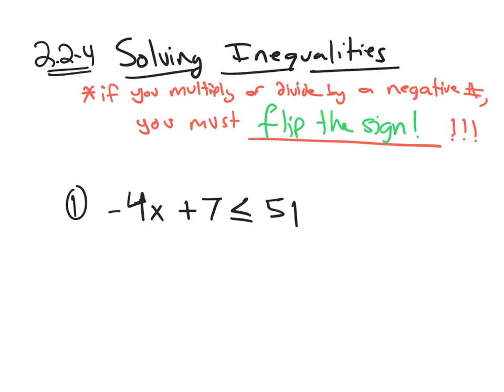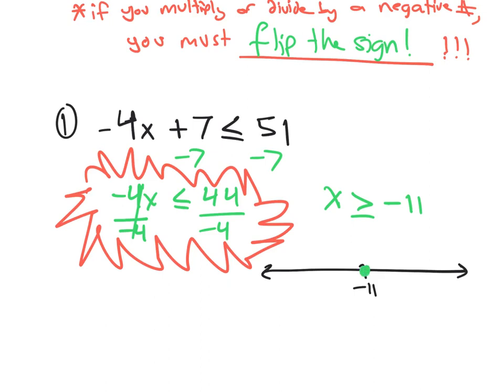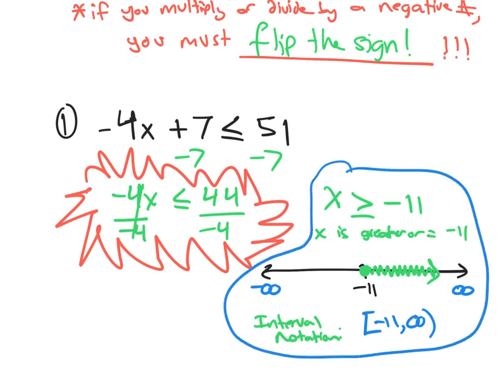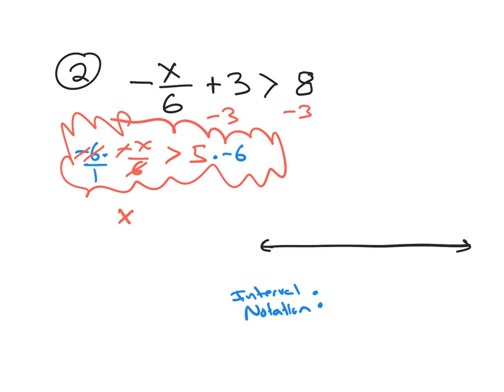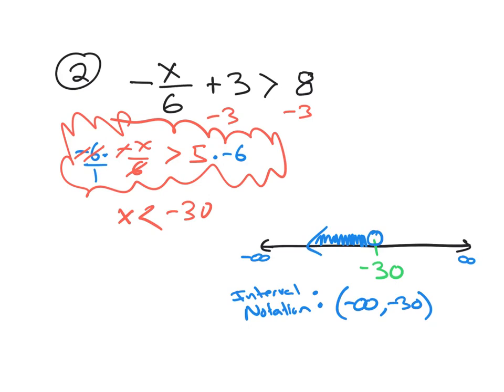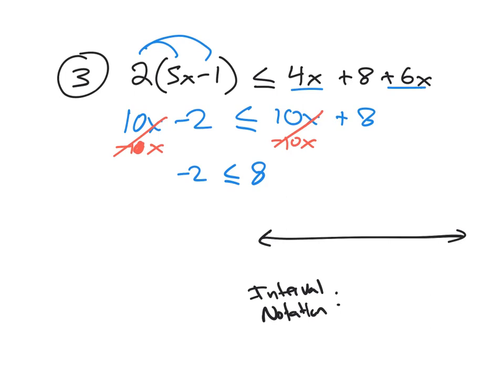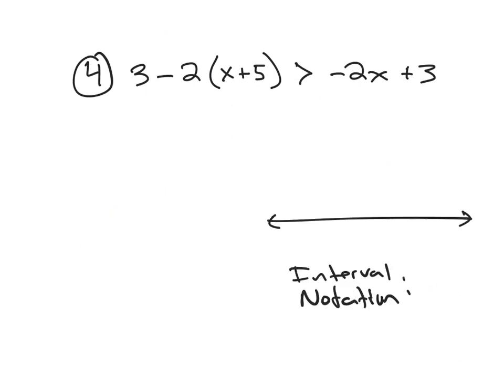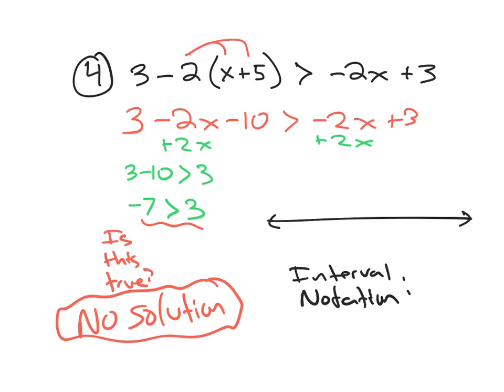2.2-2.4 Video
Solving Inequalities practice.